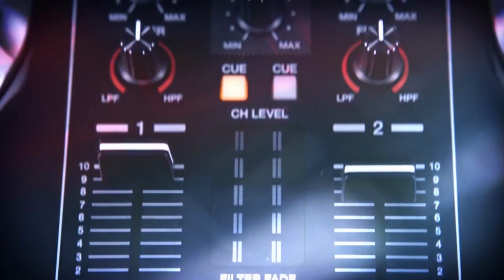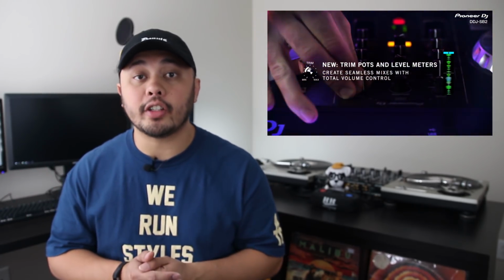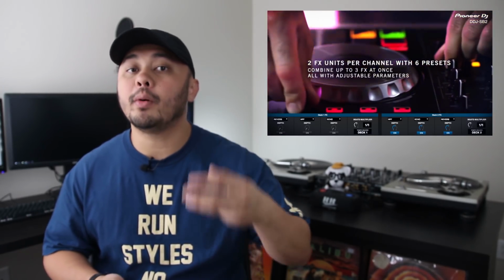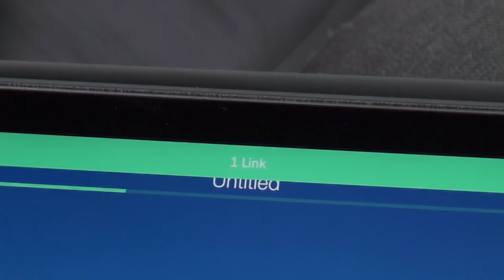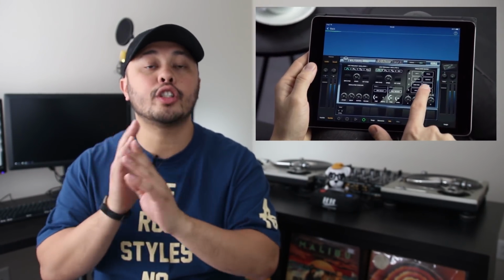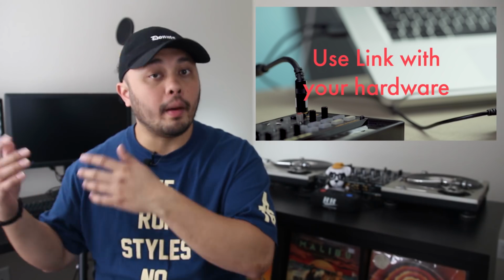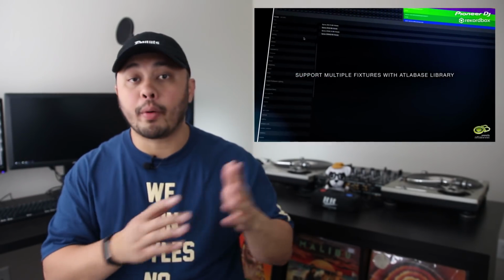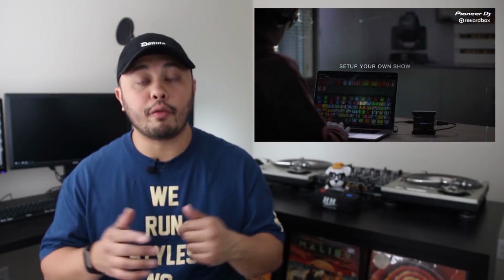DJ News - Top Selling DJ Controllers 2017, Ableton Link Update, Rekordbox 5.2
We take a look at which hardware brands and DJ software topped the DJ controller market for 2017, an update to one of my favorite new technologies of 2017, and how Rekordbox is becoming a a well rounded software.